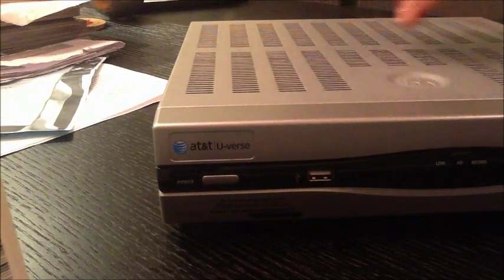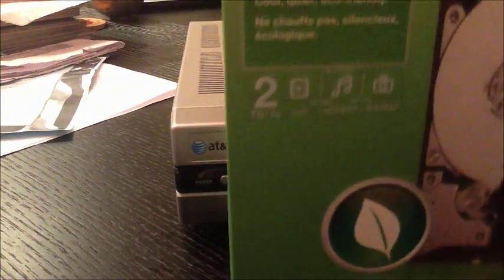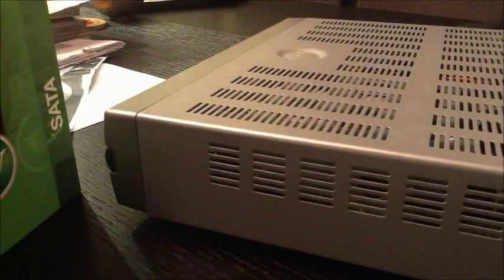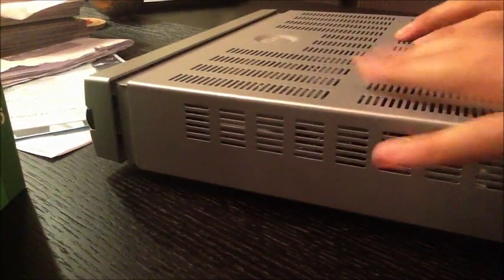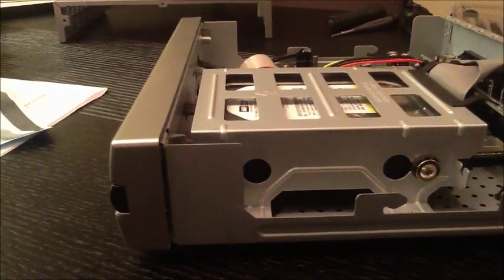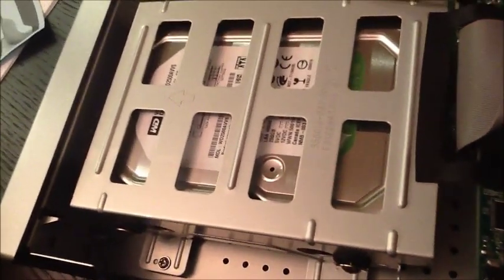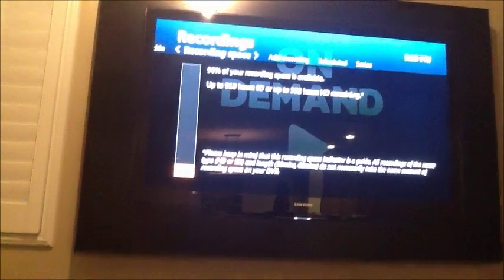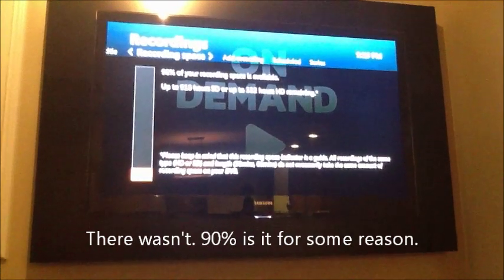U-Verse DVR Motorola VIP 1225 Hard Drive Upgrade Hack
Correction to the video. The existing drive was 250GB not 160GB. So the numbers do make sense.

Walk Thru of upgrading the internal hard drive  of a U-Verse DVR VIP Motorola 1225 from 250GB to 2TB.
The process takes about 40 minutes from the time you unplug to the time you're watching/recording TV again.
Looks like The internal software creates two partitions on the disc. Even when no shows have been recorded it still says that it's 10% full, which it isn't.
Before upgrade 37 hours of HD, After upgrade 332 hours of HD.